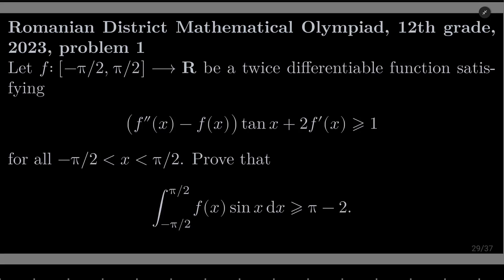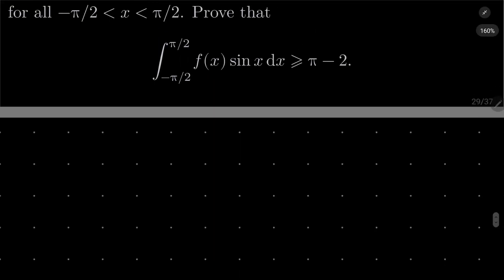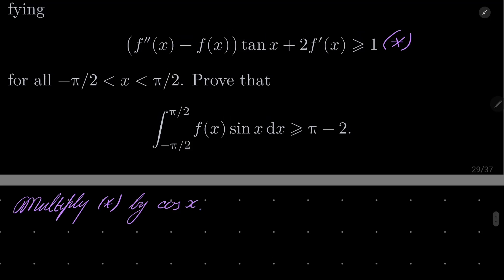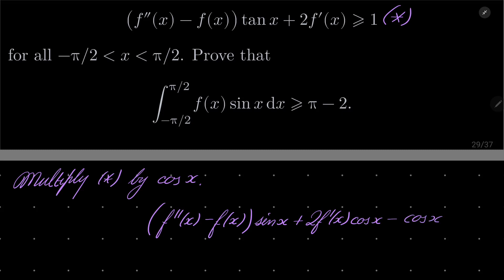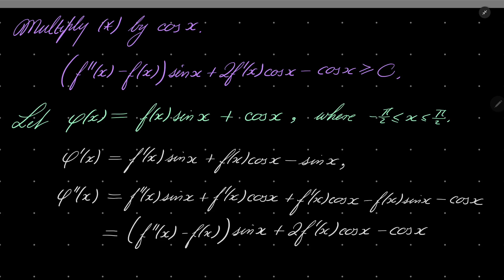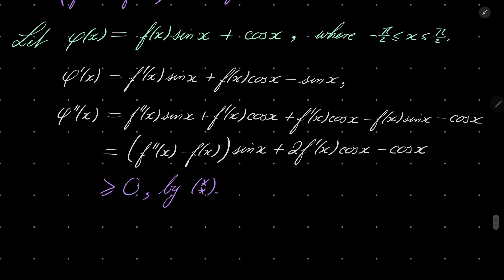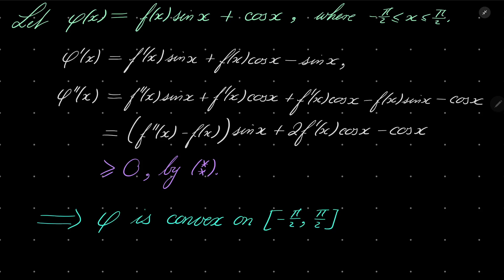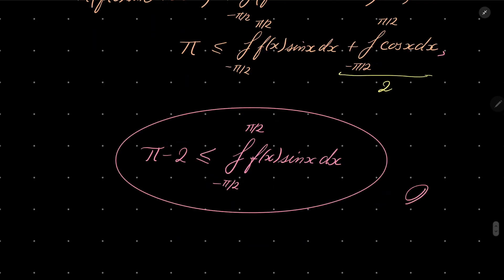Romanian District Mathematical Olympiad, 12th grade, 2023, problem 1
Yet another beautiful problem involving integrals. We are showing an integral inequality by establishing convexity of the integrand and by using Jensen’s inequality. This problem comes from the Romanian District Mathematical Olympiad, 2023, and was given to 12 graders.